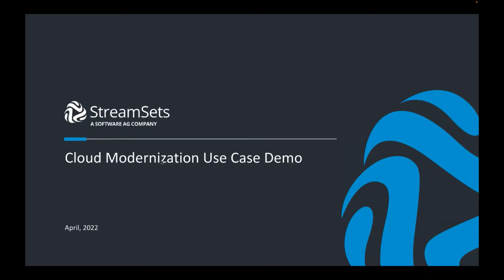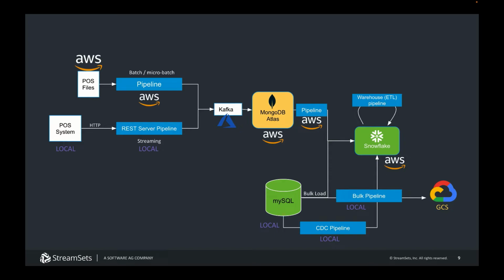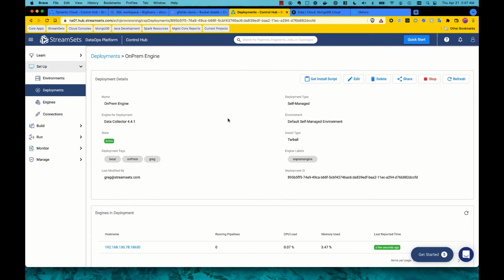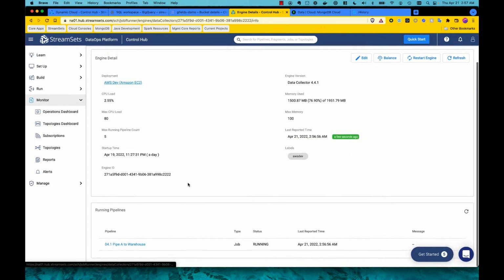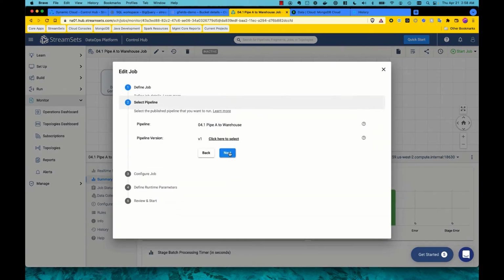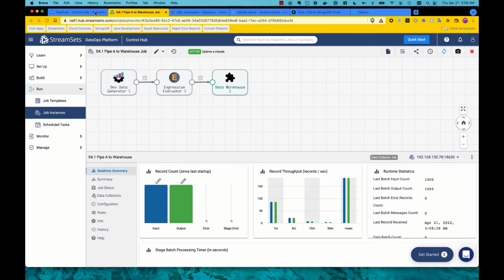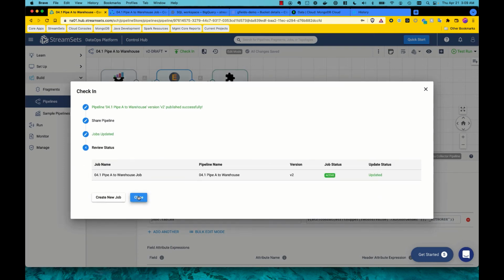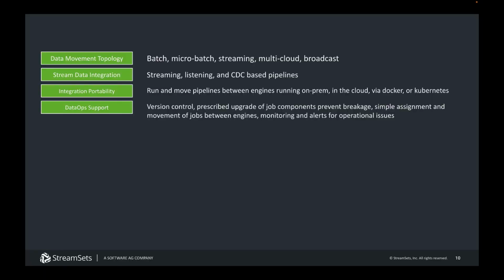Cloud Modernization with StreamSets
If you're working in the data space, it's likely you're working on a cloud modernization project, big or small. StreamSets gives it's users ultimate flexibility in the cloud.

In this demo, we show how StreamSets addresses critical capabilities for cloud modernization. With a hybrid approach for deploying engines and a wide array of topologies and latencies, as well as connectivity and interoperability with the major cloud vendors, StreamSets is a great choice for organizations looking to modernize their integration capabilities.